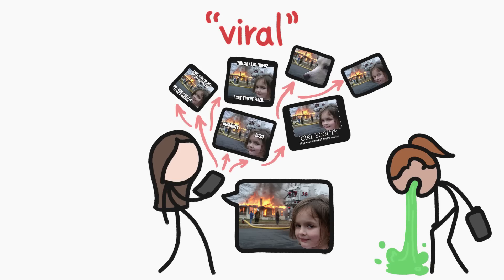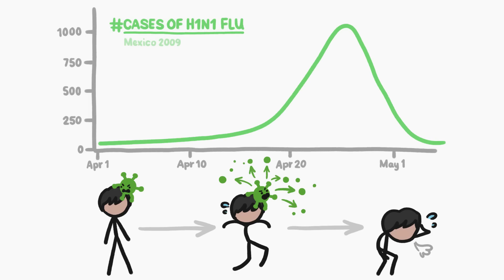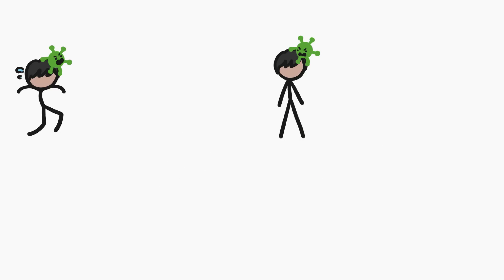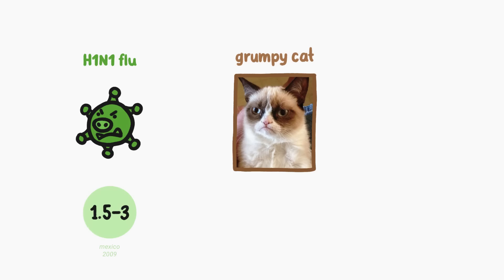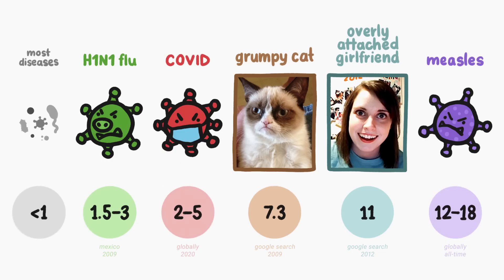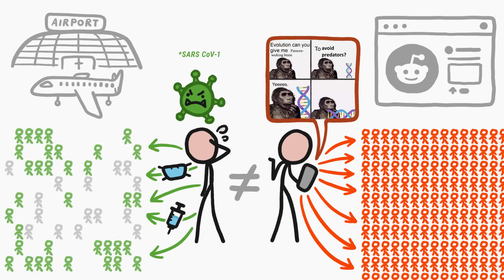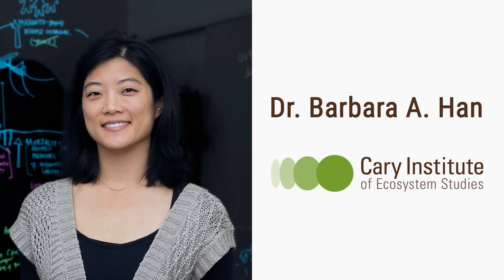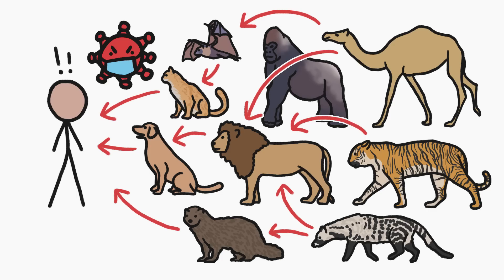memes go viral cuz they're so sick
When we say a meme goes “viral,” we aren't actually saying it's making people sick. But the math behind a meme’s spread suggests it's actually a pretty spot-on analogy.

To learn more about this topic, start your googling with these keywords:
- Basic reproduction number: a figure expressing the average number of cases of an infectious disease arising by transmission from a single infected individual, in a population that has not previously encountered the disease.
- Epidemic: a widespread occurrence of an infectious disease in a community at a particular time.
- Meme: an image, video, piece of text, etc., typically humorous in nature, that is copied and spread rapidly by internet users, often with slight variations.
- Viral: of the nature of, caused by, or relating to a virus or viruses. Or relating to or involving an image, video, piece of information, etc., that is circulated rapidly and widely from one internet user to another.

CREDITS
Cameron Duke | Script Writer, Narrator and Director
Arcadi Garcia i Rius | Storyboard Artist

REFERENCES
“Incorporating Global Dynamics to Improve the Accuracy of Disease Models: Example of a COVID-19 SIR Model.”

“The Power of a Good Idea: Quantitative Modeling of the Spread of Ideas from Epidemiological Models.”

“Estimates of the Reproduction Number for Seasonal, Pandemic, and Zoonotic Influenza: A Systematic Review of the Literature.”

“Ebola Virus Disease Outbreak - 8 October 2019.”

“Pandemic Potential of a Strain of Influenza a (H1N1): Early Findings.”

“The Spread and Control of HIV/AIDS Infection Using the SIR Model.”  ir.uitm.edu.my/id/eprint/72512/1/72512.pdf

“Deterministic Models for Rumor Transmission.” Accessed 31 Oct. 2019

“The Possibility of an Epidemic Meme Analogy for Web Community Population Analysis.”

“The Reproduction Number of COVID-19 and Its Correlation with Public Health Interventions.”

“The Basic Reproduction Number (R0) of Ebola Virus Disease: A Systematic Review and Meta-Analysis.”

Sir, Weiss, and Ronald Ross. The SIR Model and the Foundations of Public Health.

“The SIR Model for Spread of Disease - the Differential Equation Model | Mathematical Association of America.”

On the Origins of Memes by Means of Fringe Web Communities.